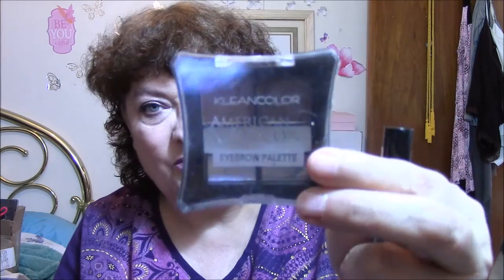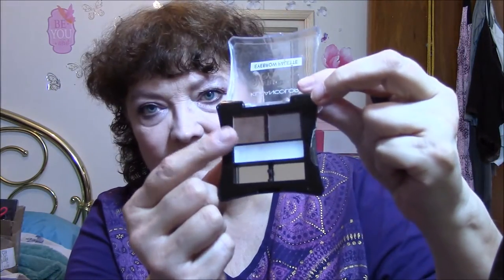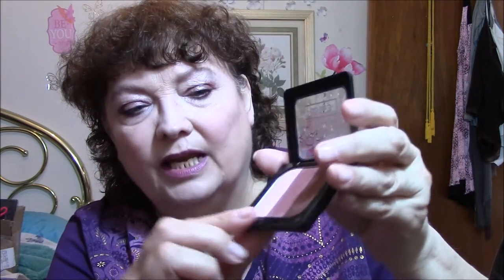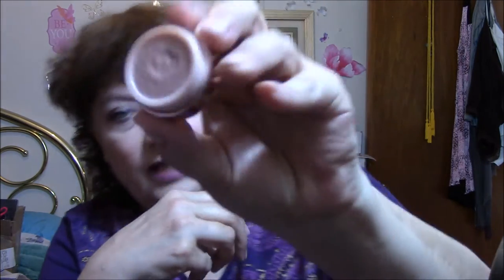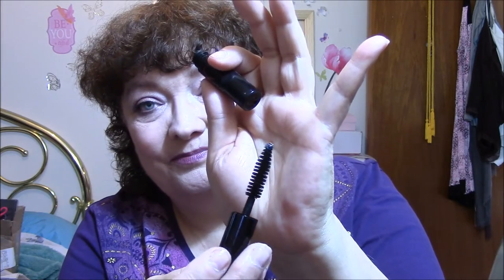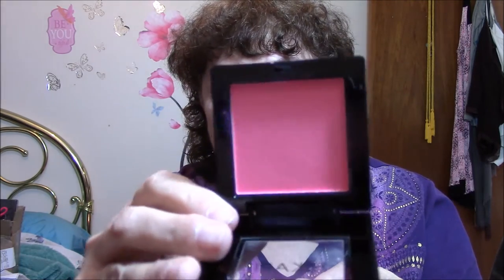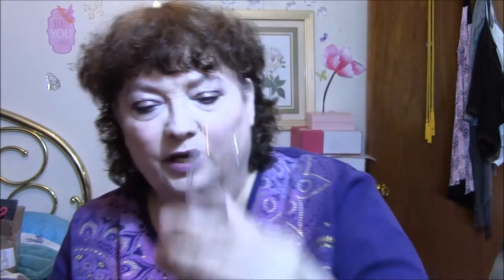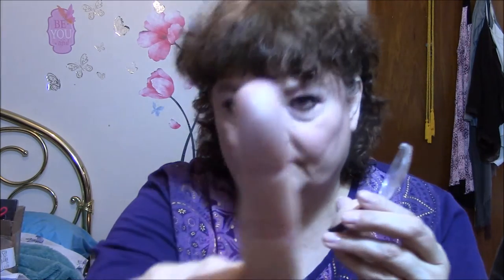MOTD, 1st Impression & Upcoming Q&A